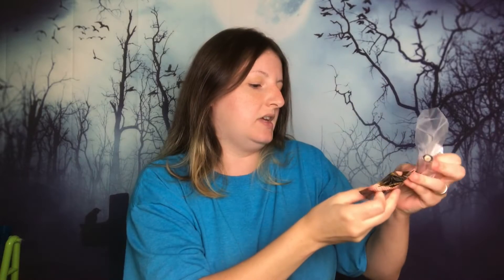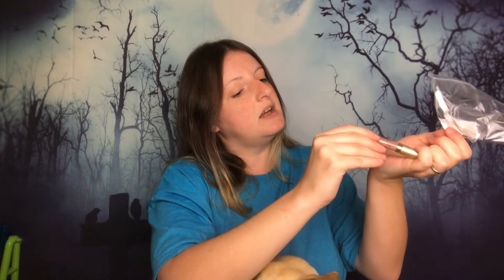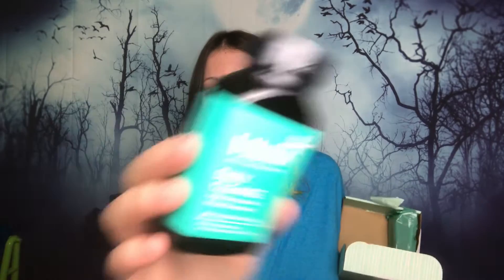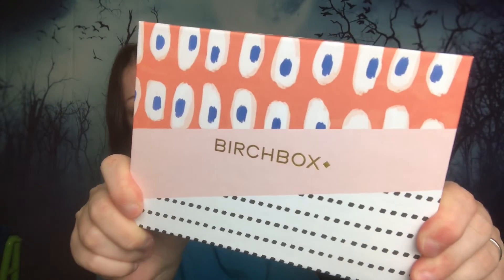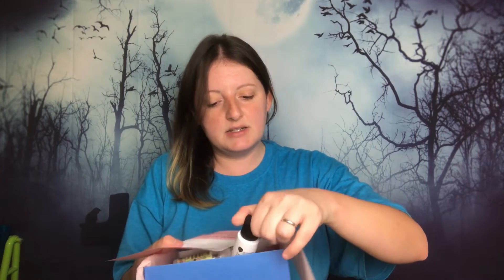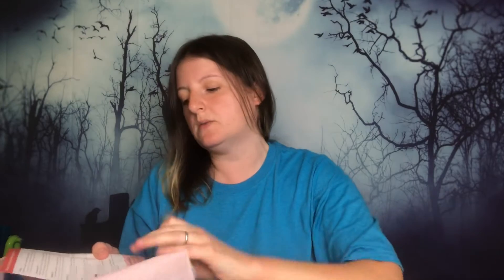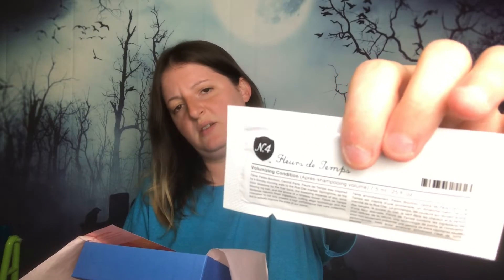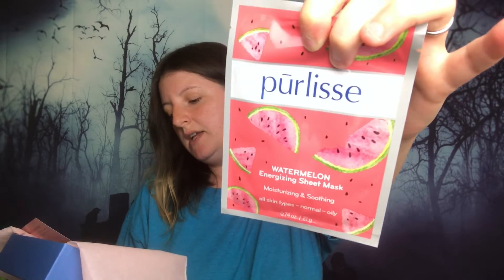Birchbox Haul And Donation Talk